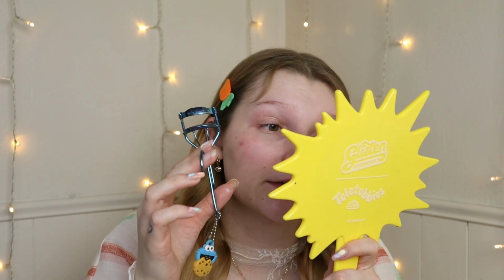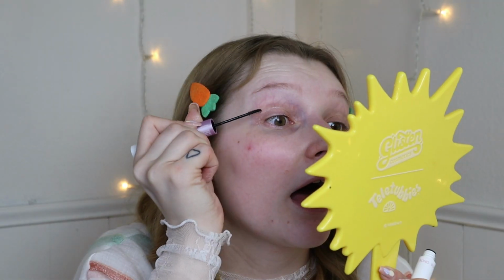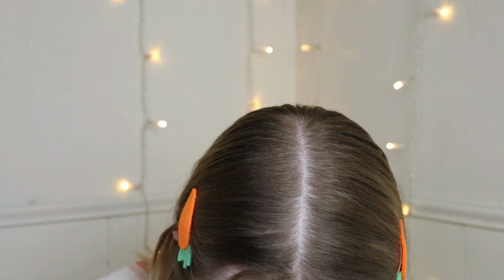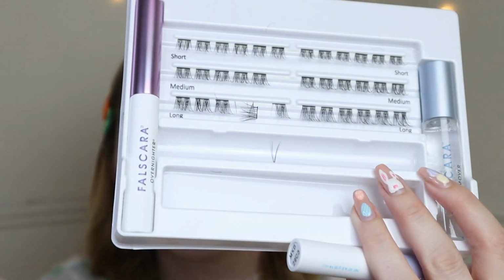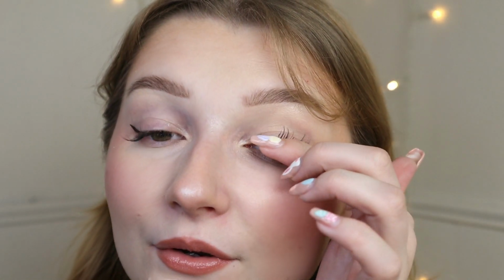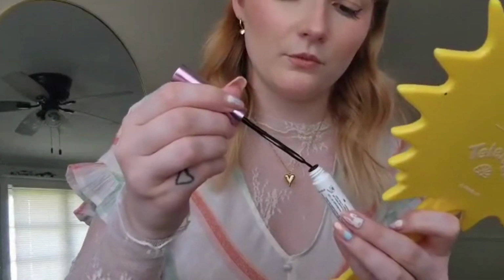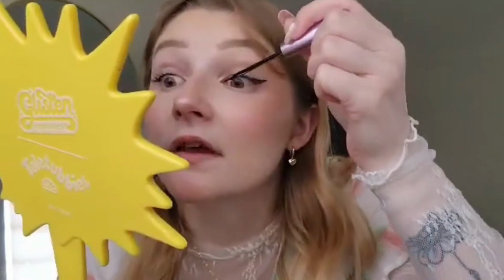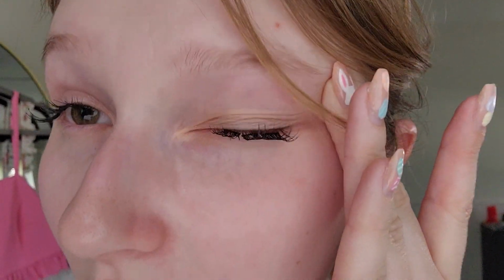NEW KISS FALSCARA LASH EXTENSIONS AT HOME!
Testing Kiss Falscara lash extensions?? In this video I try an at home lash extension kit for the first time! I was sent these complimentary from Influenster, but all I was required to do was review them on Influenster so this video is full of my own opinions. At first I was really unsure, but after a few days I really wound up liking having lash extensions. The morning that I posted this I redid them and managed to fit 4 clusters on and I am still very much loving them!